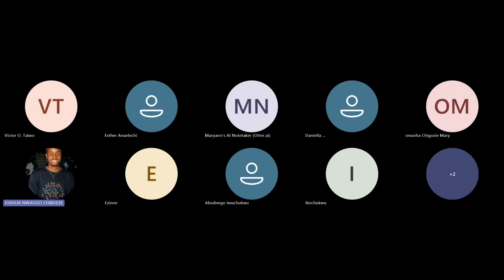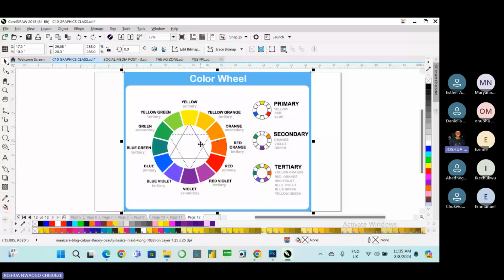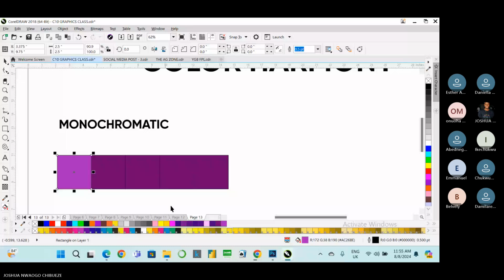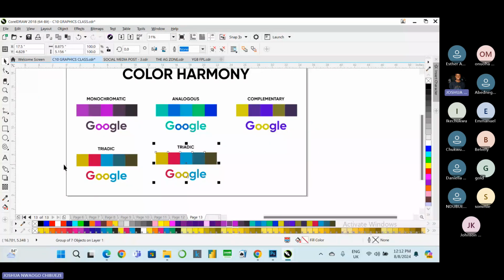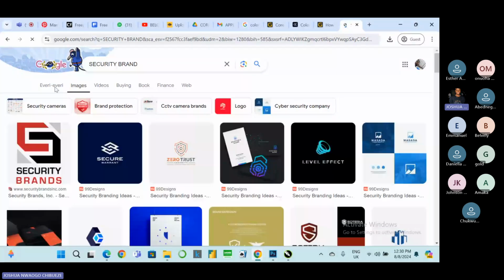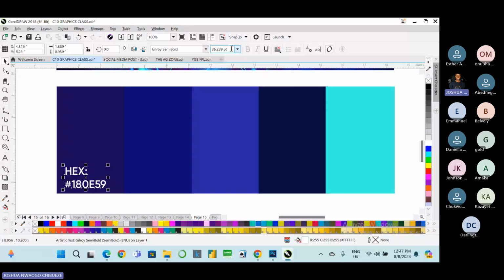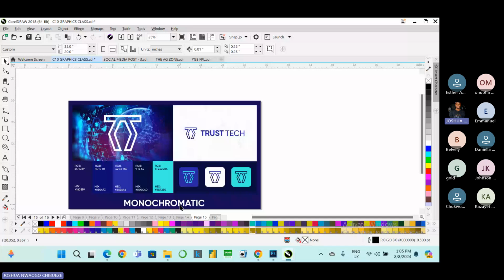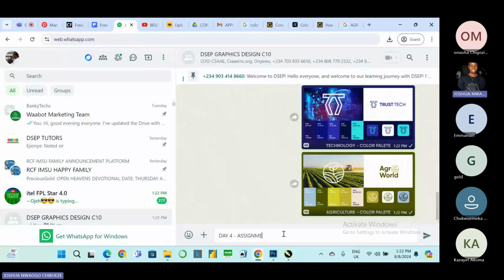Color Theory: Mastering the Color Wheel & Harmonies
Ever wondered how some artists consistently create stunning color combinations that leave you in awe? The answer lies in the magic of color theory! In this video, we'll dive into the world of color harmonies and show you how to use the color wheel to choose colors that work together in perfect harmony.

Get ready to master the fundamentals of color theory, including:

- The color wheel: What is it and how does it work?
- Primary colors: The foundation of all colors
- Secondary and tertiary colors: How to create new hues
- Color basics: Hue, saturation, value, and temperature explained
- Warm vs. cool colors: What's the difference and why it matters

Then, we'll explore the 6 essential color harmonies that will take your color choices to the next level:

1. Monochromatic colors: Create cohesive and sophisticated palettes
2. Complementary colors: Make your colors pop with contrasting hues
3. Split-complementary colors: Add depth and interest to your palette
4. Triadic colors: Balance and vibrancy in one harmonious scheme
5. Tetradic colors: Rich and complex palettes made easy
6. Analogous colors: Smooth transitions and natural flow

Using the traditional RYB color wheel, we'll provide you with plenty of example color palettes and show you how to apply color harmonies to create stunning visual effects.

Join us on this color journey and discover the secret to perfect color combinations!"